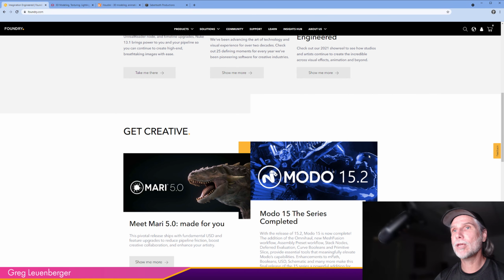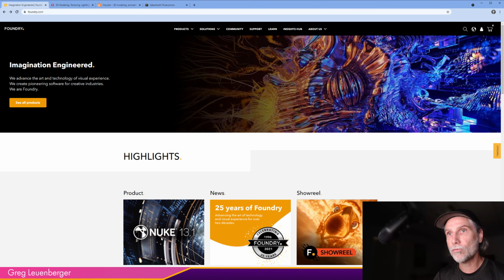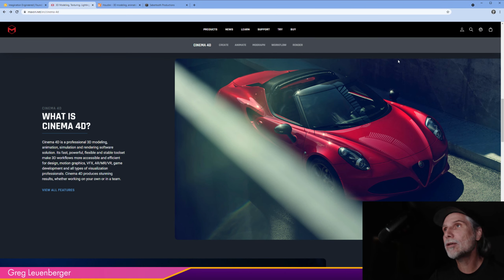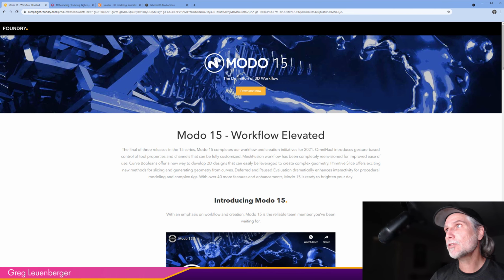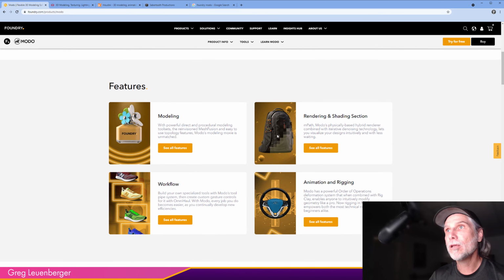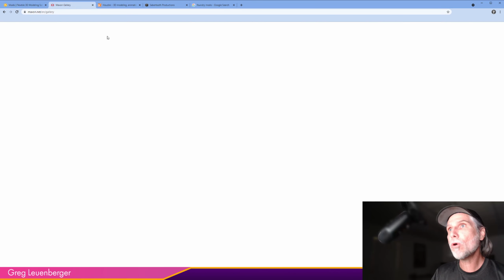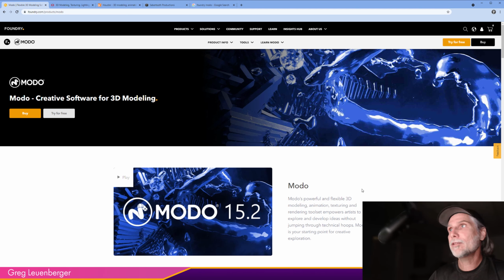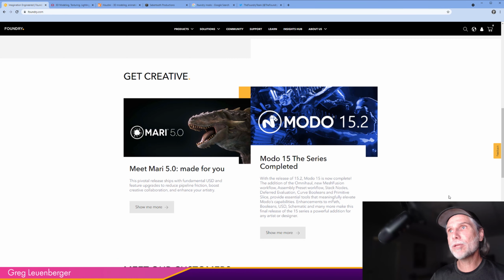MODO | Marketing Rant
I decided to release this.  In the end I think (hope) it can light a fire under Foundry's Web and Marketing teams.  MODO's a great 3D App with a *great* community - both deserve more engagement and enthusiasm from the larger Foundry org.